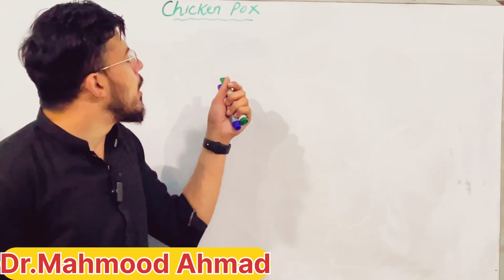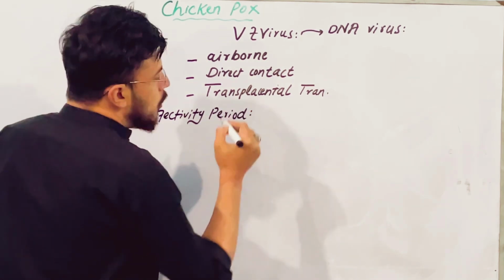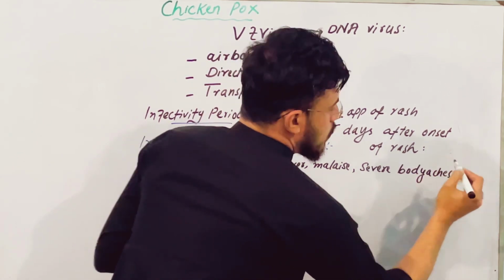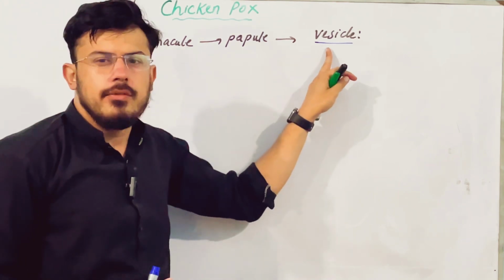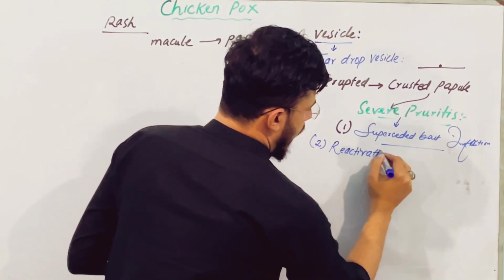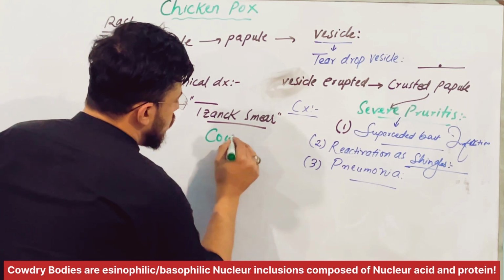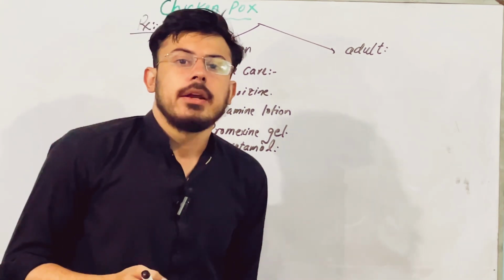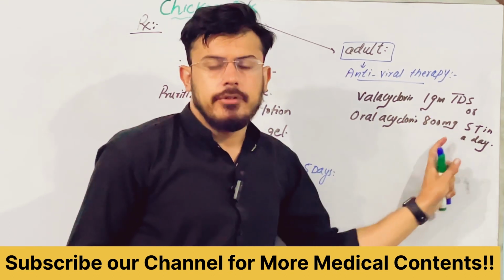Chicken Pox Symptoms, Diagnosis, Management , Prevention | Infectious Medicine Lecture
In This video on chicken pox caused by varicella zoster virus i discussed about its symptoms, Diagnosis, Management and Prevention. This infectious Medicine Lecture cover all the important points you need to grap  .